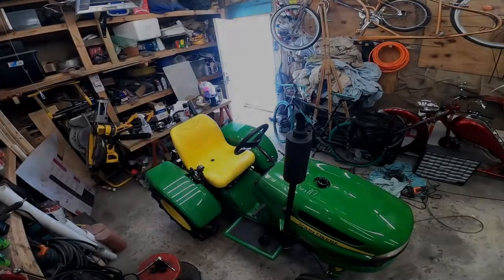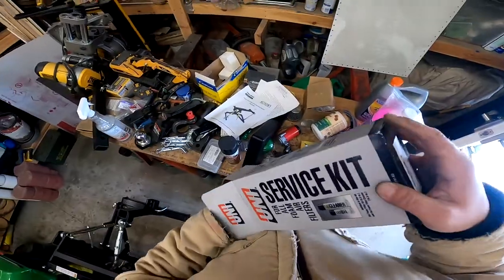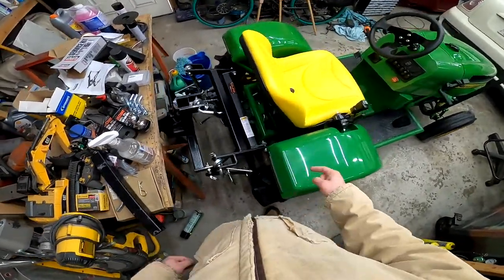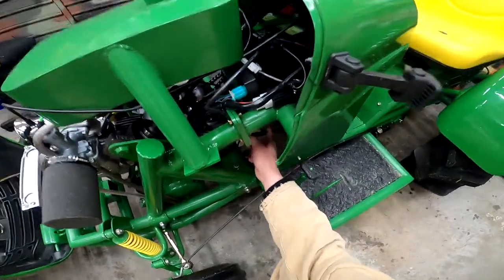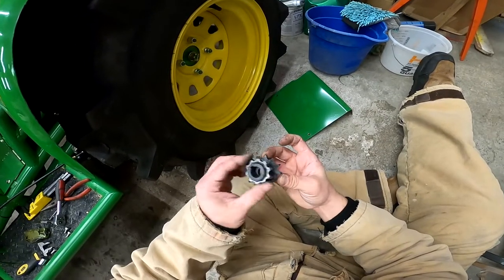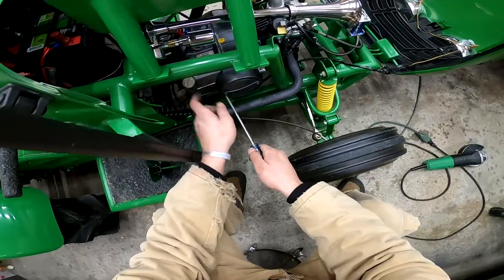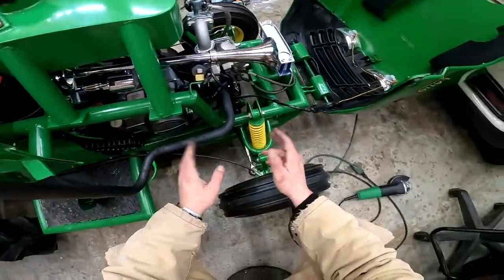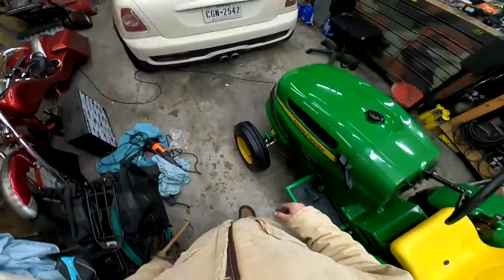Project X Day 66 Adjusting and Plowing Snow!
Today I make some adjustments. One of those is a smaller rear end gear for higher speeds! Once I get it ready again, I take it outside and try plowing some snow. Now that it can go a bit faster I also take it for a spin around the block. I had a few issues uncovered through today's test and then fix those up in the end and get it ready for it's next test!